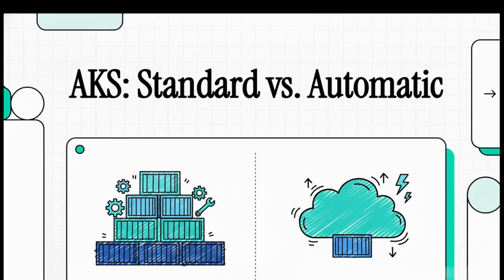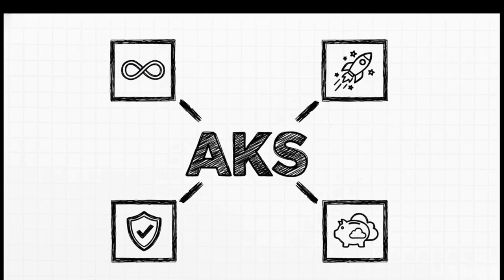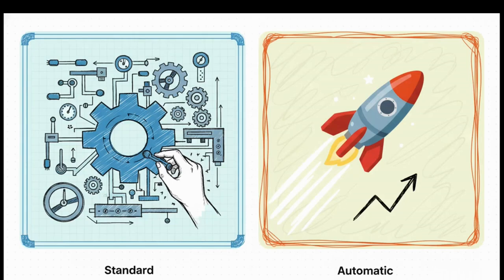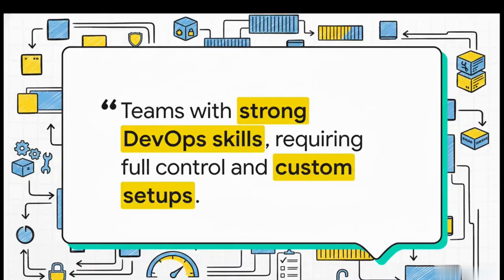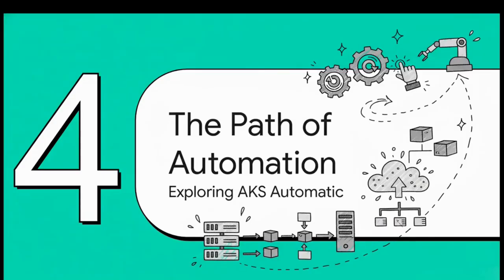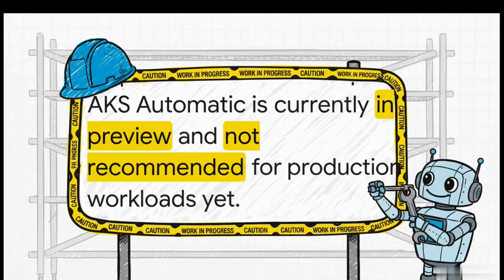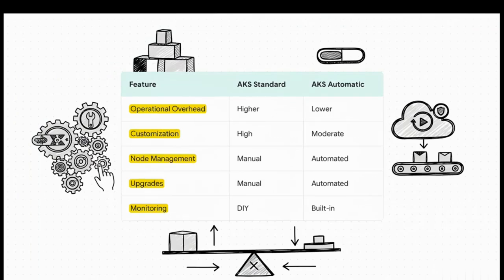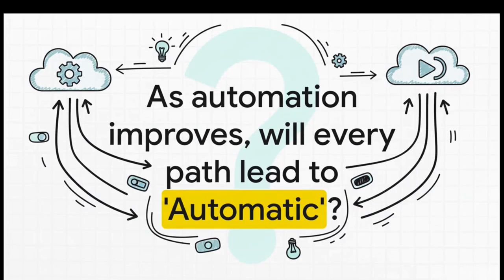AKS: Standard vs Automatic